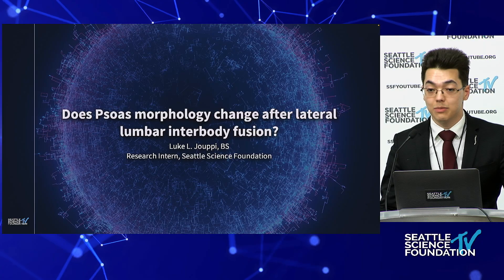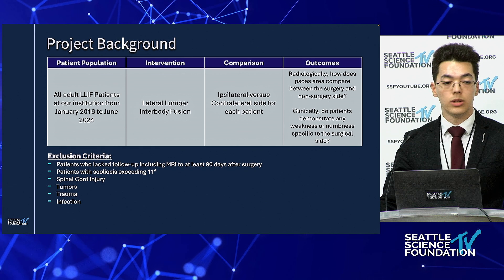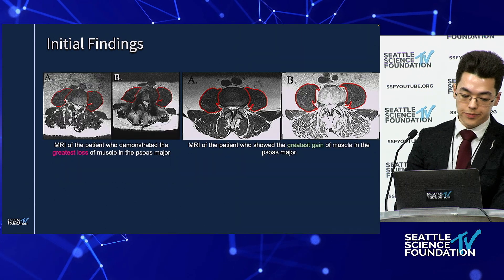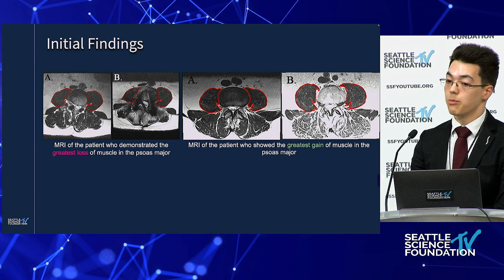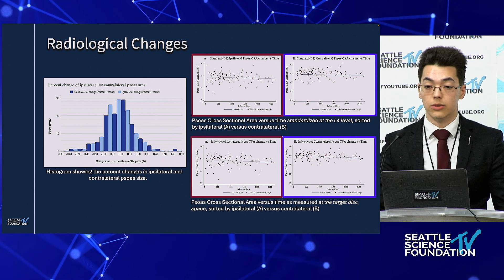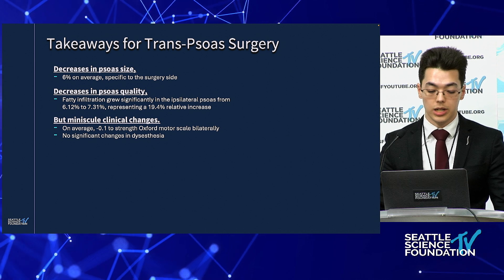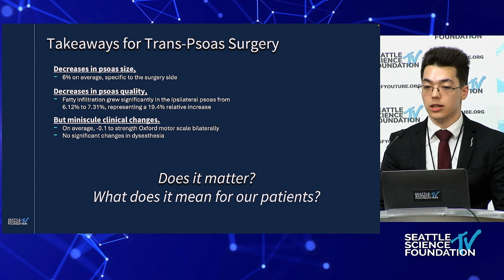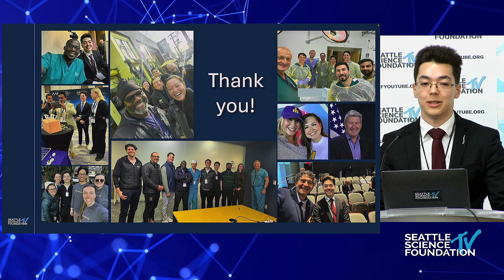Does the Psoas Shrink after a Lateral Procedure - Luke Jouppi, BS